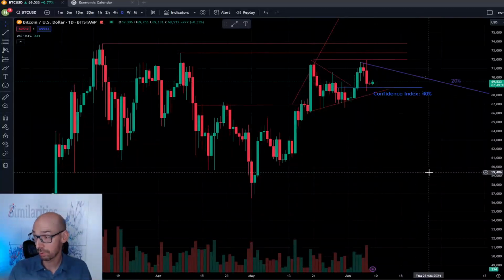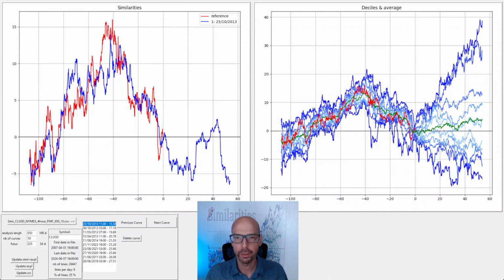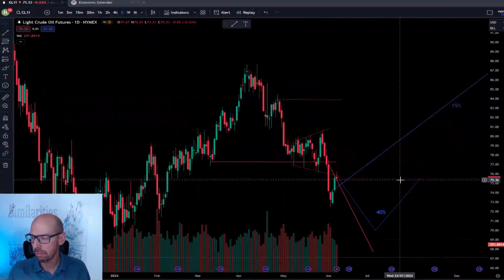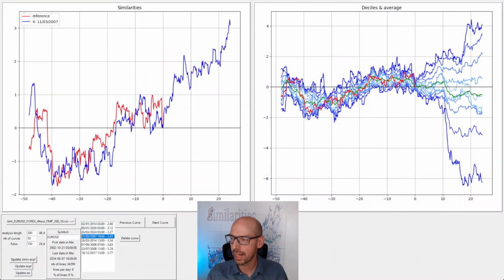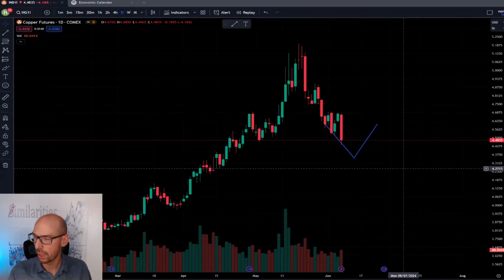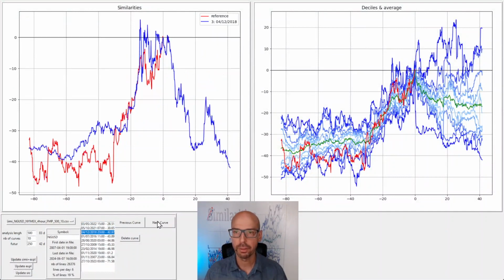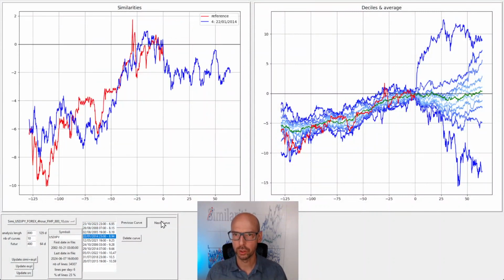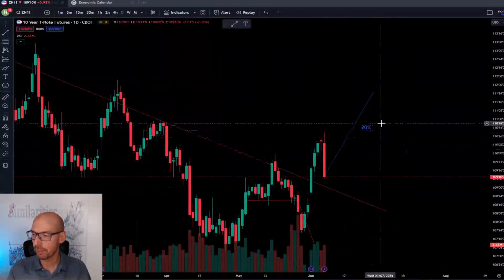09/06/24 BTC/Futures/Forex weekly Similarities Analysis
BTCUSD, CLUSD, ESUSD, EURUSD, GBPUSD, GCUSD, HGUSD, NGUSD, SIUSD, USDJPY, ZNUSD Medium term analysis with Similarities method.

This method of analysis suppose that similar price movements tend to persist, until they dont. But these similarities are better predictors than a random walk and hence superior to indicator derived from prices (Moving averages, MACD, RSI...)

0:00 BTCUSD Analysis
4:57 CLUSD Analysis
8:28 ESUSD Analysis
10:54 EURUSD Analysis
13:0 GBPUSD Analysis
14:48 XAUUSD Analysis
17:02 HGUSD Analysis
20:35 NGUSD Analysis
23:10 SIUSD Analysis
24:43 USDJPY Analysis
26:20 ZNUSD Analysis

This method can give not just indication on directional movements but also on a future bottom or top, volatility, shorter term price movements, etc...